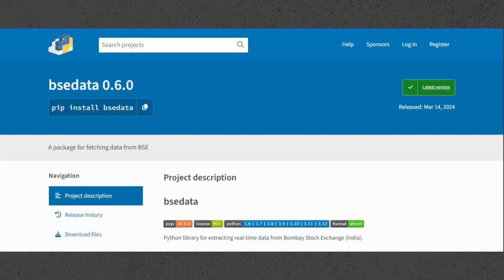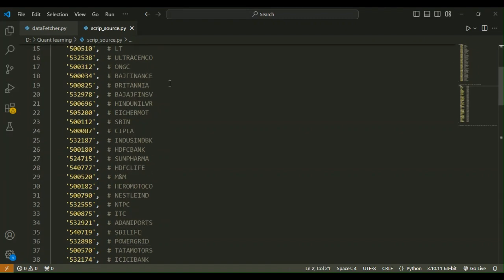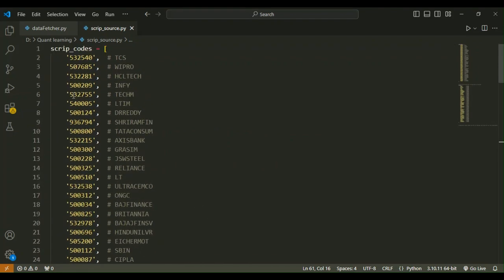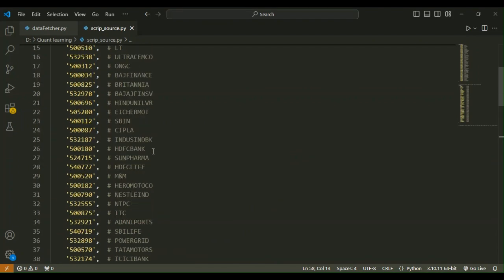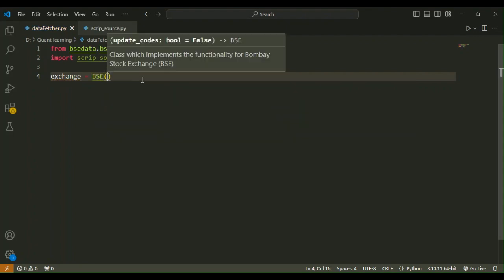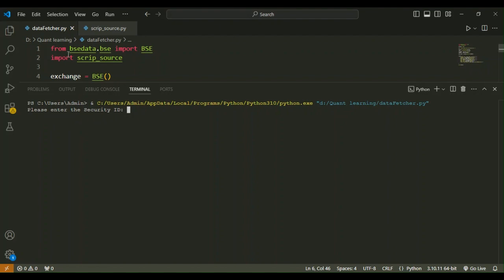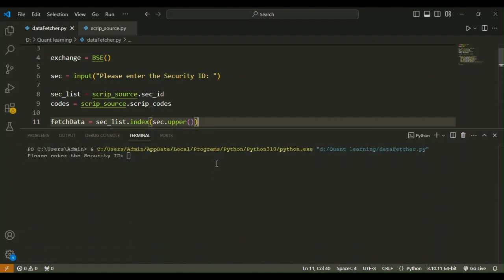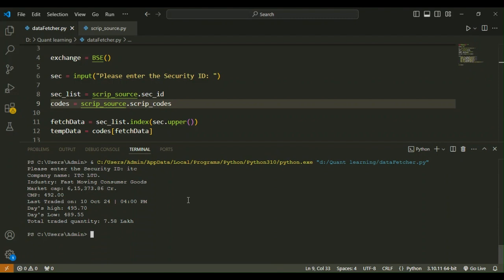How to get Stock market Data using Python? | Algo trading